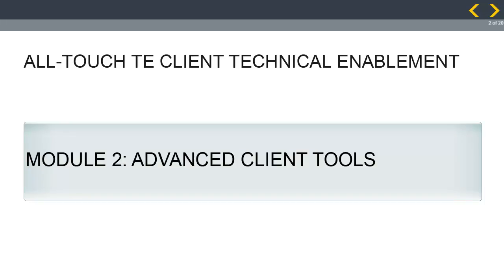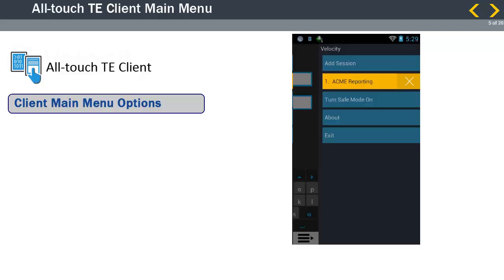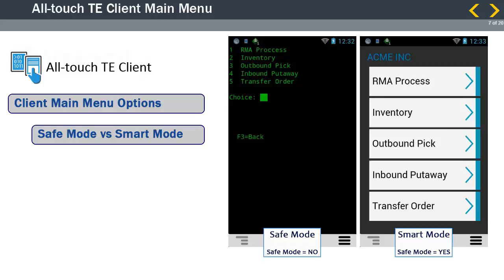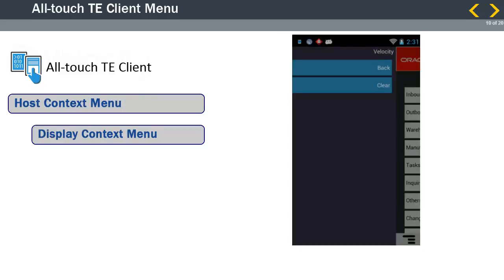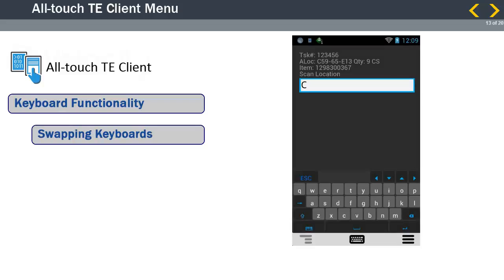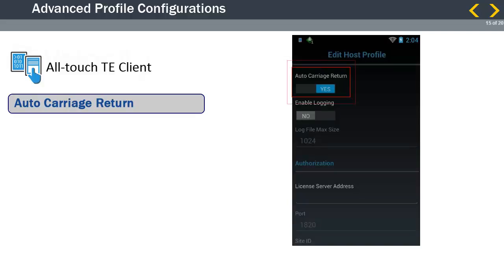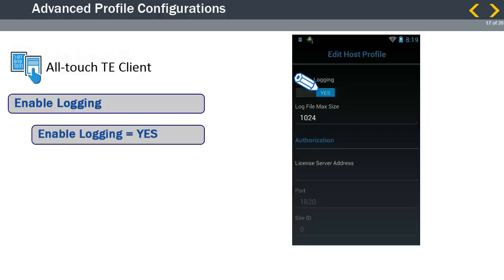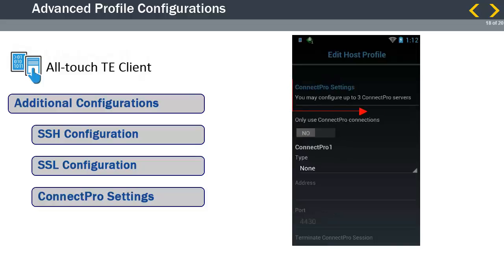MBS1021 - All-touch TE Client Technical Enablement - Module 2: Advanced Client Tools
This video covers the Main Menu, the Host Context Menu, the Keyboard Functionality and Advanced Profile Configurations.